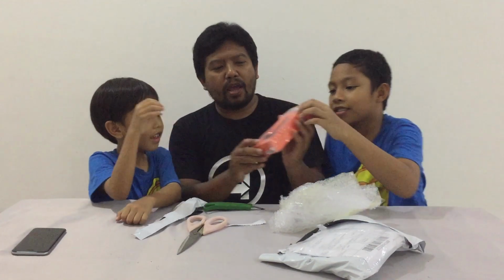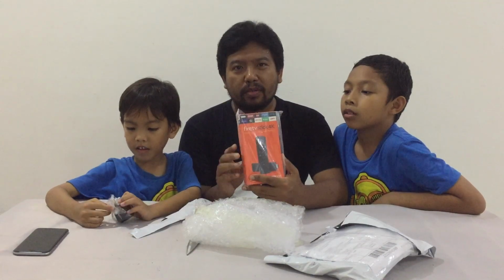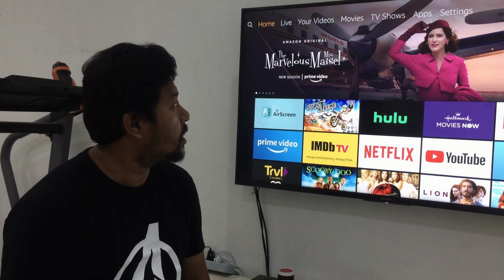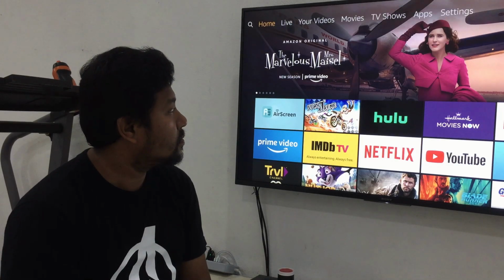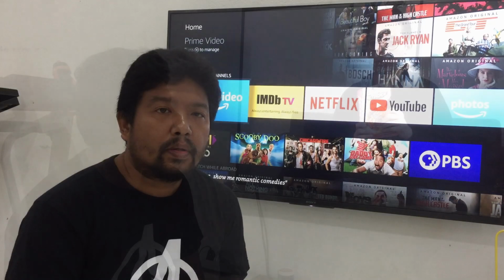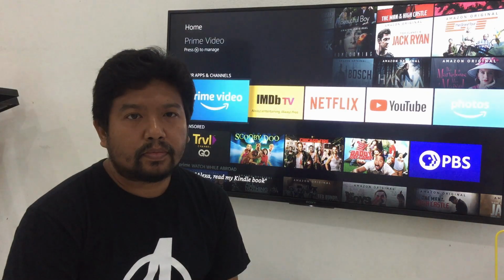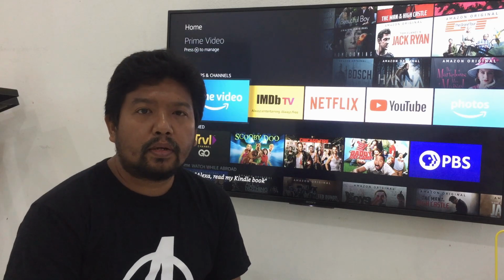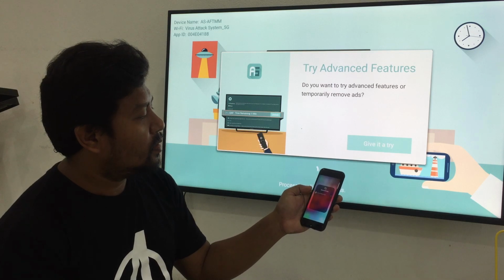Unboxing Amazon Fire TV Stick 4k In Malaysia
What can Amazon Fire TV Stick 4k do?
Watch Movie and video with Netflix, Hulu, Youtube etc.
Play games with Amazon fire TV apps
Mirror / airplay with smart phone
Sync with Alexa, Amazon Echo Dot
Give command voice use remote to all smart device
View camera CCTV on tv

*If you find something else that interesting with your Amazon Fire TV, don't forget to write the comment share with us.